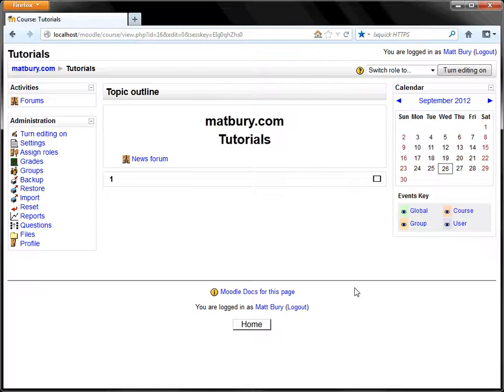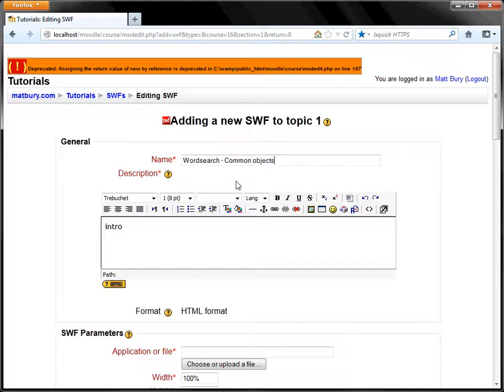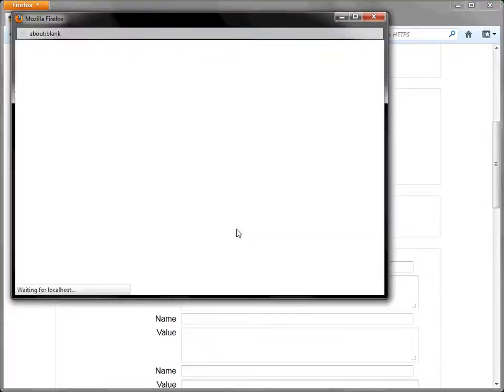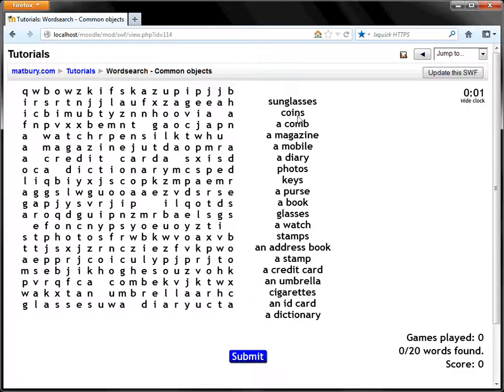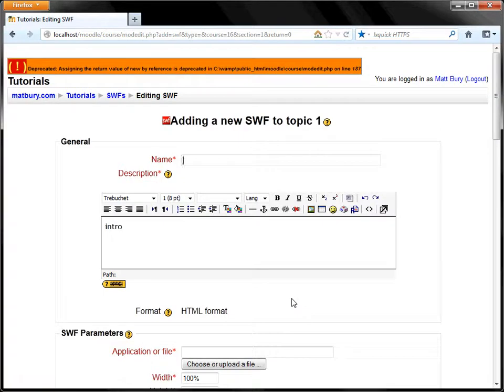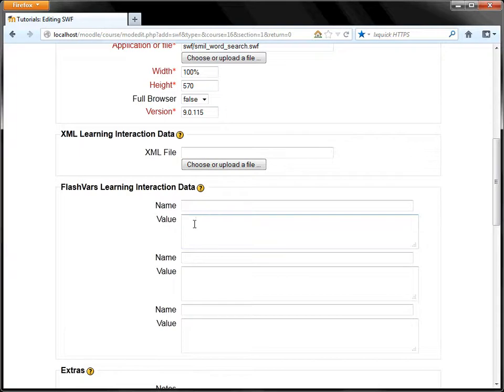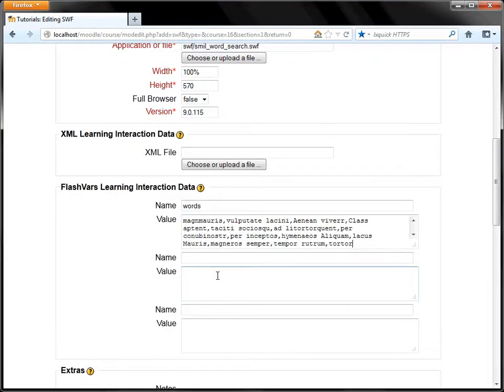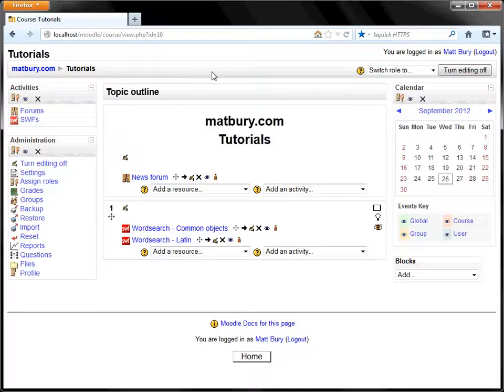How to deploy the Word search Multimedia Interactive Learning Application (MILA)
A short tutorial on how to deploy an instance of the Word search Multimedia Interactive Learning Application (MILA) in Moodle using the SWF Activity Module. Demonstrates two methods, one with a MILA learning content cartridge, the second by copying and pasting a vocabularly list from a text file.